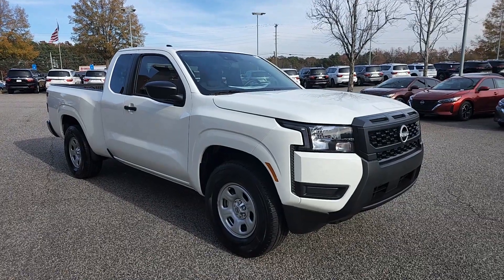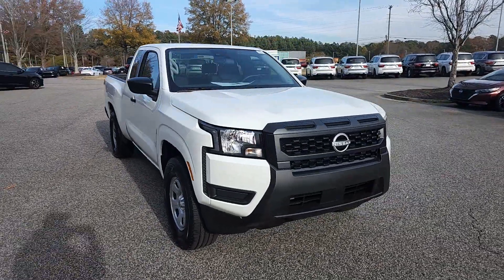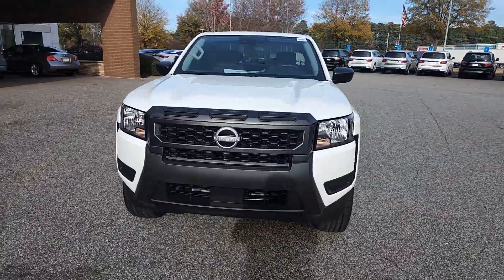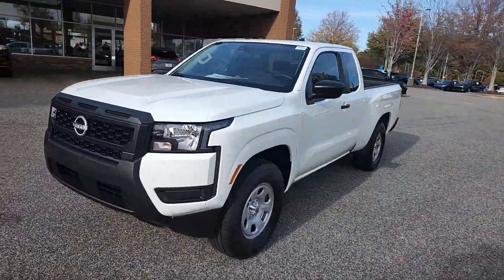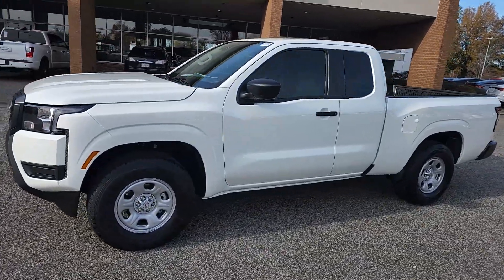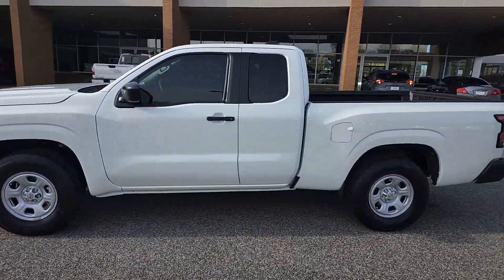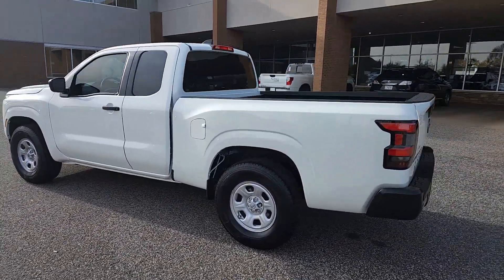2025 Nissan Frontier S GA Buford, Suwanee, Johns Creek, Gainesville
New 2025 Nissan Frontier S available at Premier Nissan Mall of Georgia located in 3520 Highway 20, Buford, GA, 30519. Servicing the Buford, Suwanee, Johns Creek, Gainesville area.

Take a moment to check out the  2025  Nissan Frontier. This capable Frontier delivers impressive durability and a work ethic to match. Ready to tow, haul, or explore the trail, this rugged mid-size pickup is an exceptional value. The following are some of this vehicles highlighted options: Apple Carplay®/Android Auto®, Keyless Entry, Bed Liner, WiFi Hotspot, Electronic Stability Control, Alarm, Steering Wheel Audio Controls, Blind Spot Monitor, Traction Control, Intermittent Wipers. Feel ready to meet the challenge in this capable Frontier. Treat yourself to a test drive today. Our staff will toss you the keys and give you an outstanding customer experience.